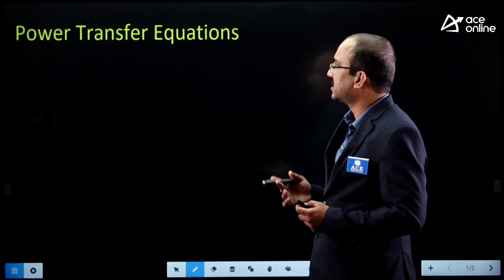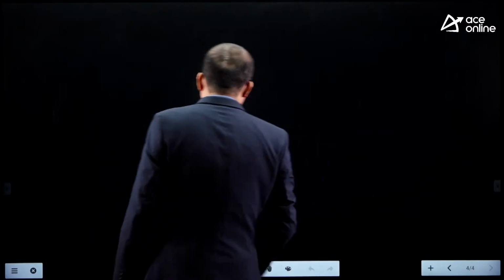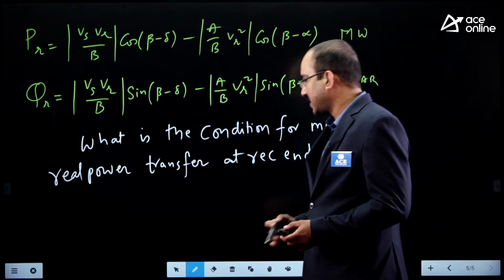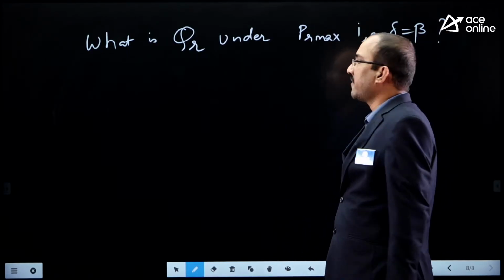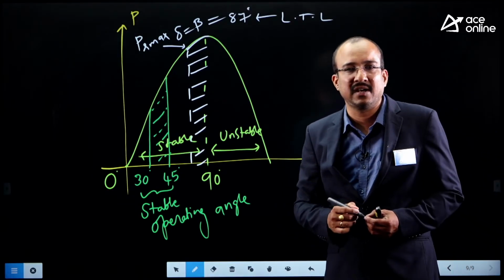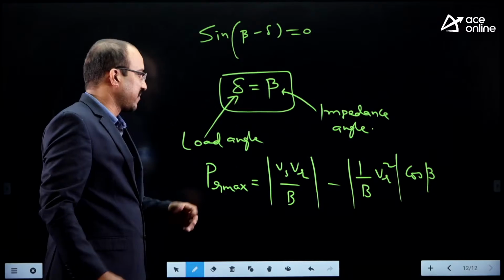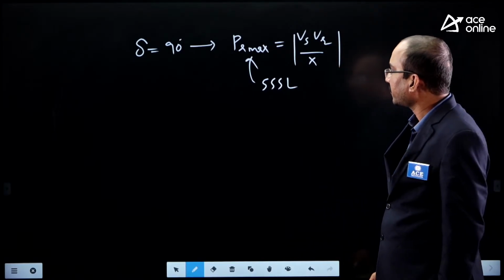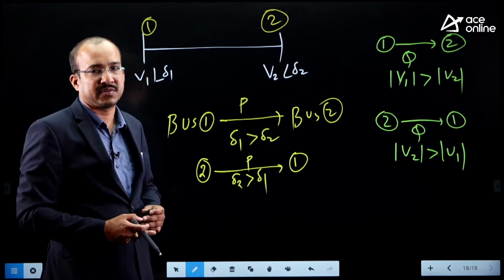T & D(PS) - Power transfer equations | SSC - JE Preparation | Krishna Reddy Sir | ACE Online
In this Session, Mr. Krishna Reddy Sir will discuss the Power transfer equations from T & D(PS) which be helpful for all the aspirants who are preparing for SSC JE. Learn more about SSC JE Topics of T & D(PS) in this session.